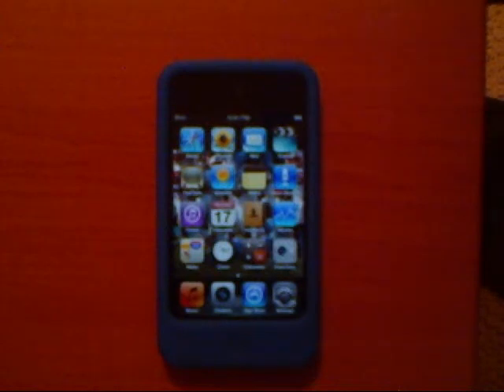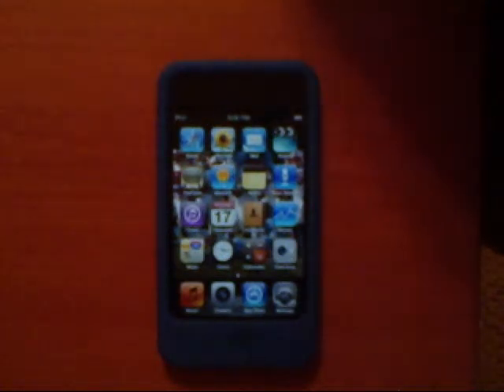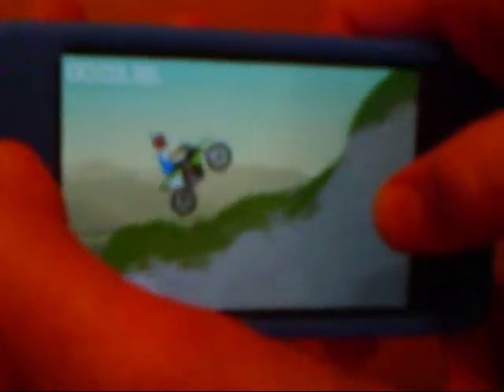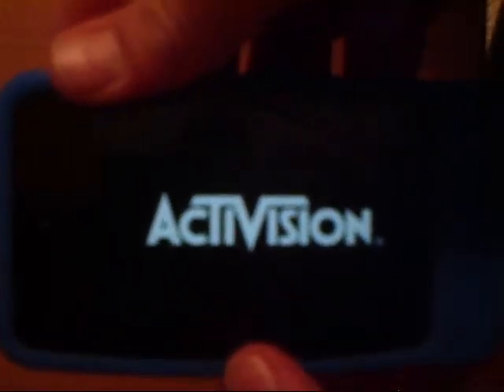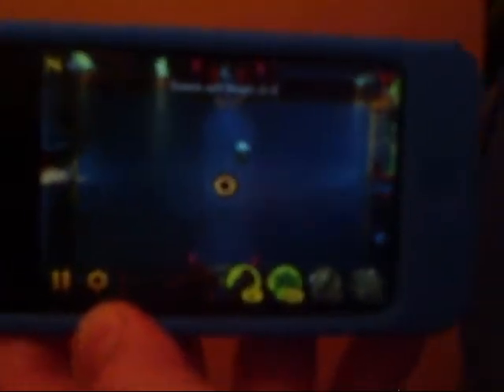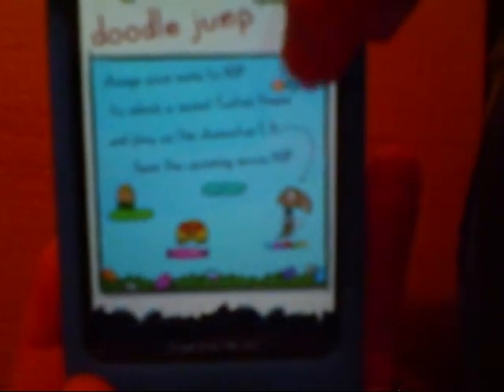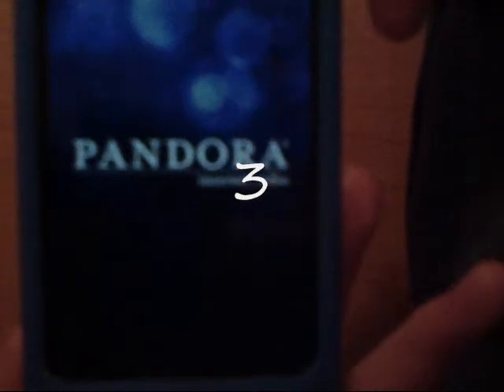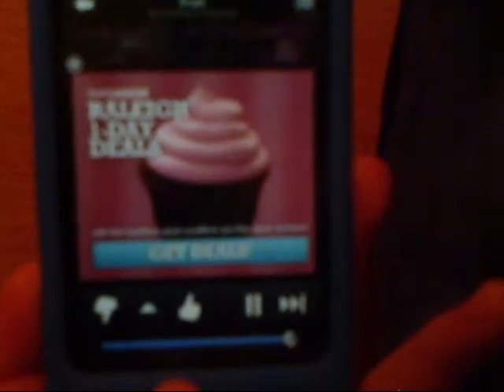TOP 10 BEST iPhone/iPod Touch Applications you MUST download!!!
This is a video of my top 10 favorite applications from the app store! Once again I still need suggestions on what videos to make, so please leave a comment of what video you want me to post on this channel!